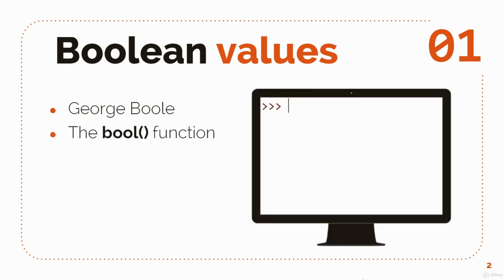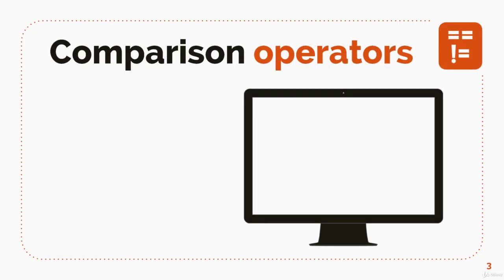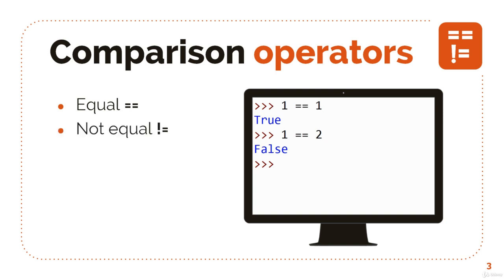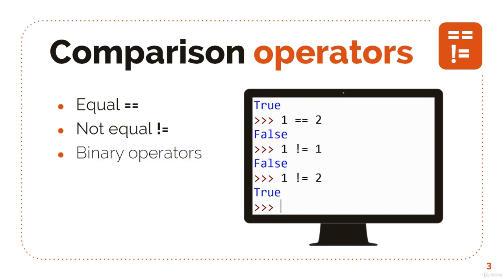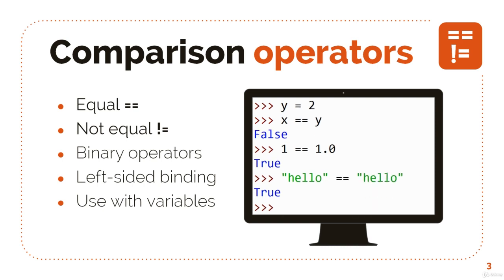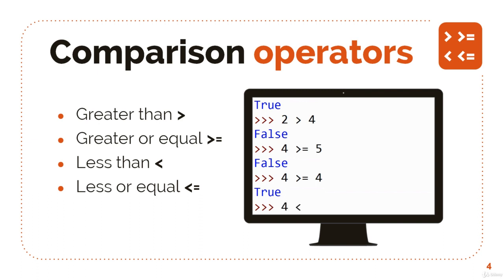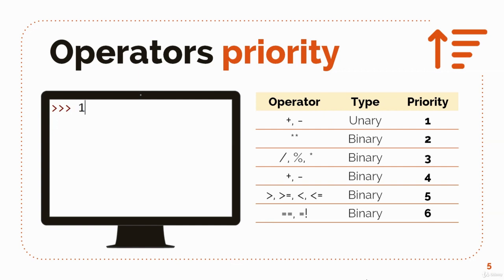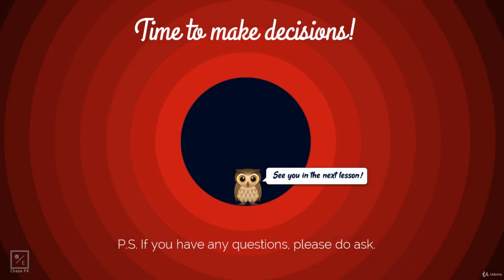1 Making Comparisons